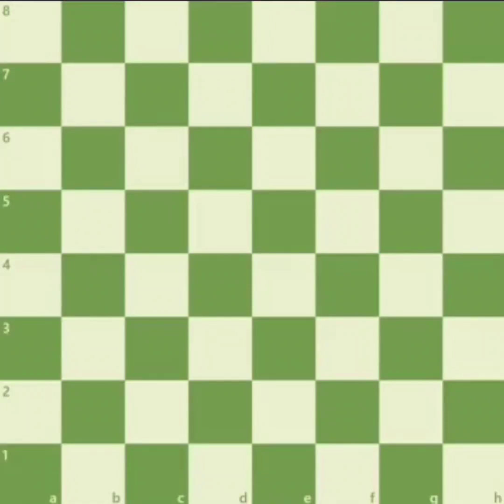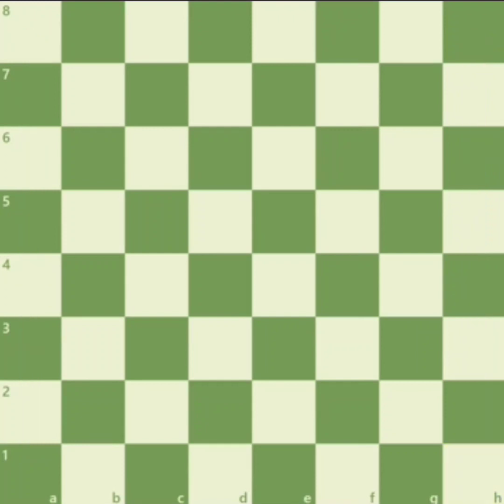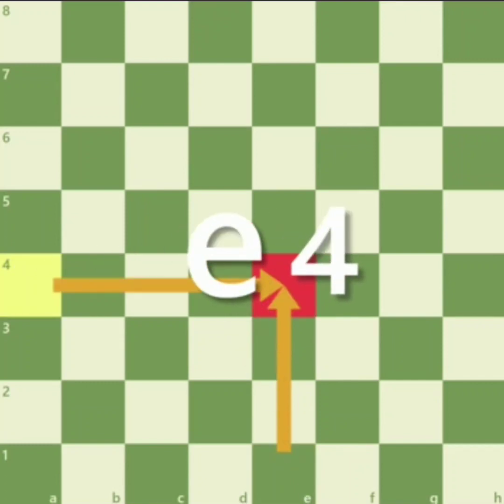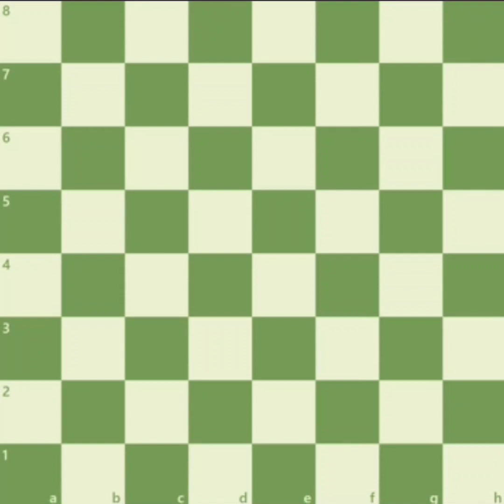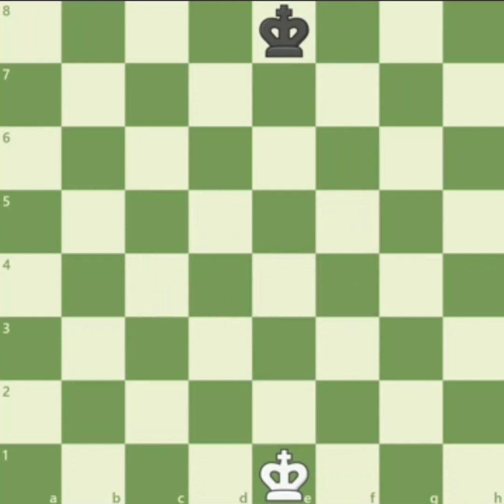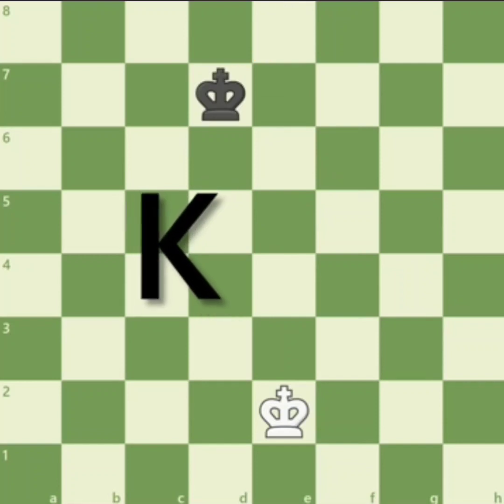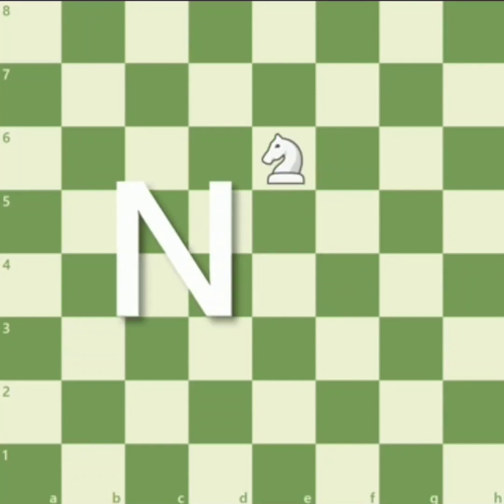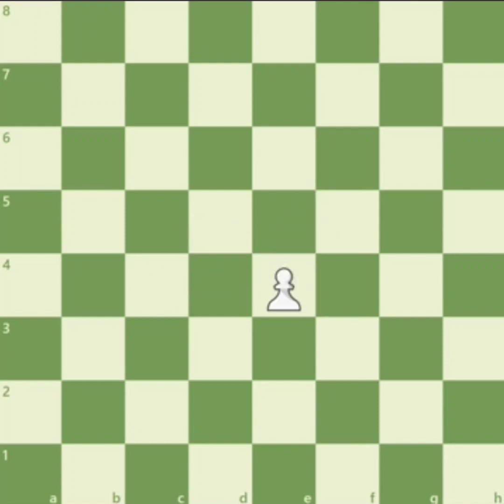The language of chess